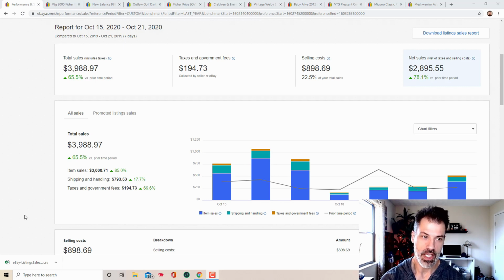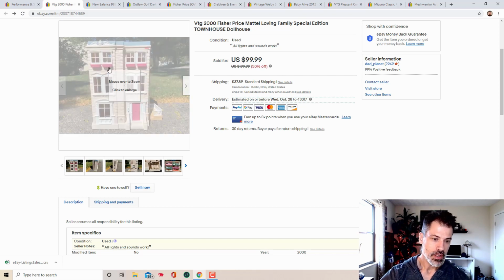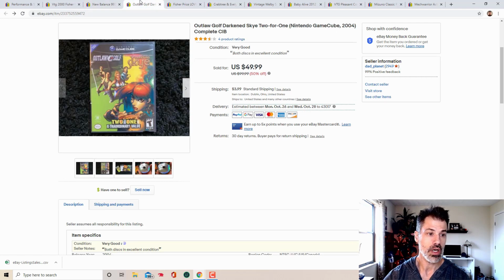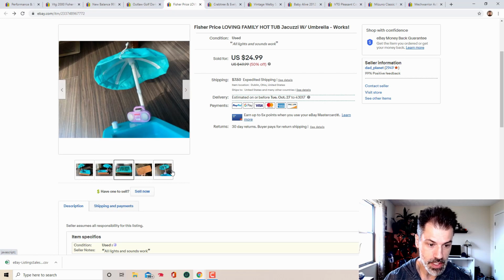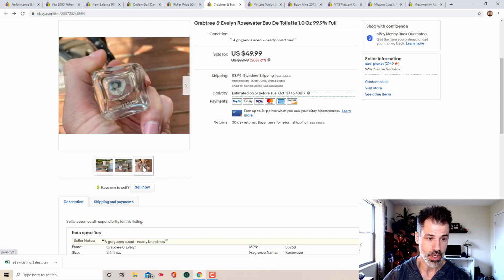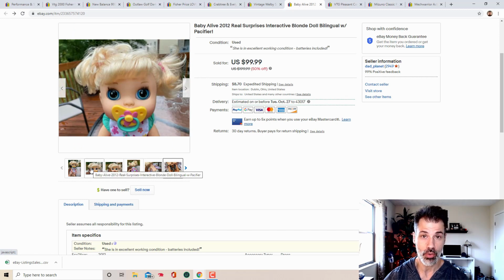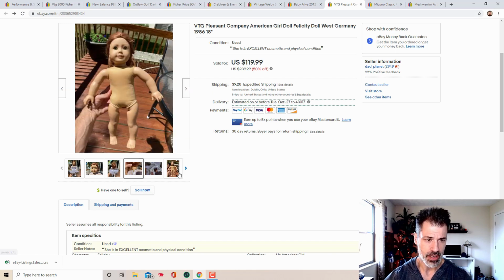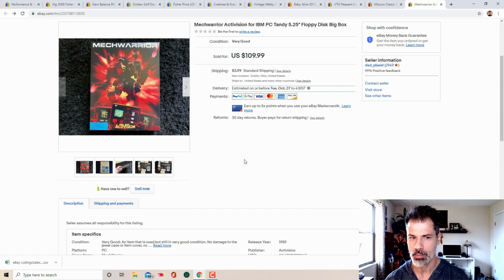What Sold on eBay October 2020 (15-21) Hot 10 Bolo List For Resellers - Don't Call It a COMEBACK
Up. Then down. Then up. Then Down. Then UPPPP. Better week of sales highlighted by some amazing BOLO's that I want you to hunt for in stores and then resell on eBay. Do people literally ask you for things in your cart like this guy did?